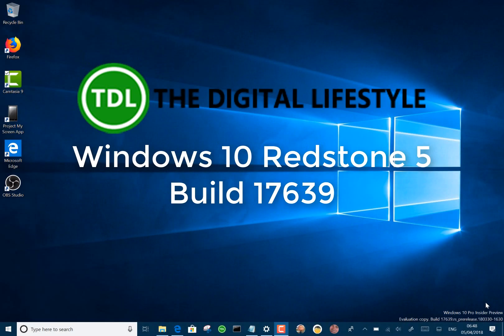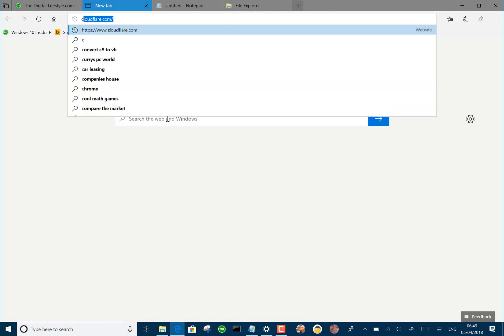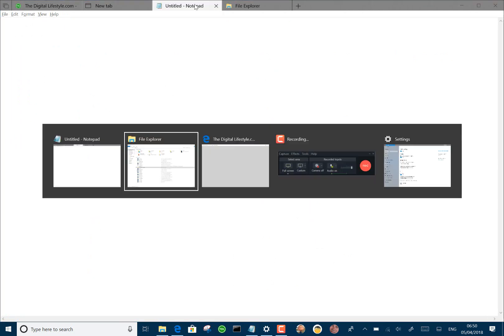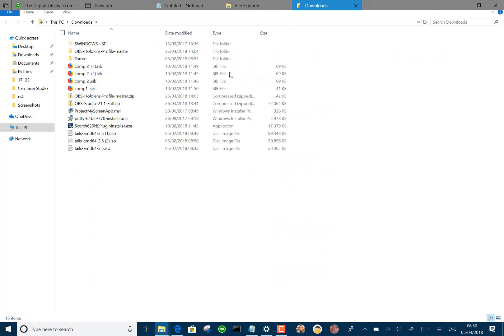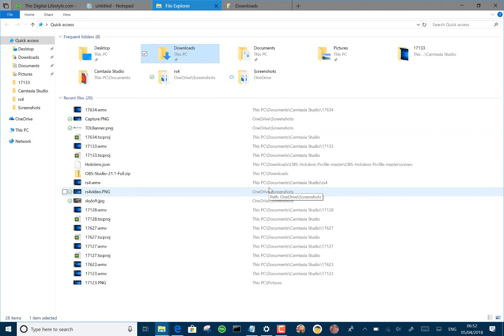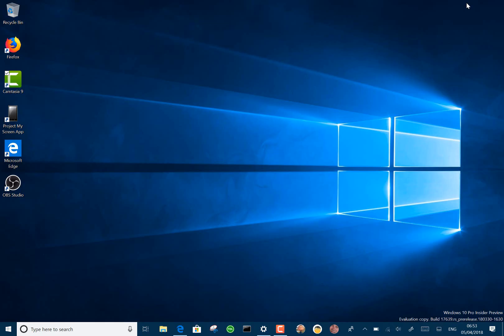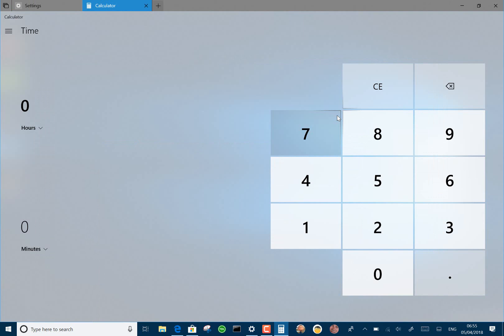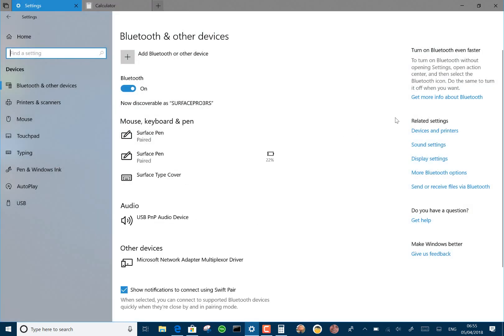Hands on with Windows 10 Redstone 5 build 17639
Welcome to my hands on video with the latest build of Windows 10 Redstone 5. This is build 17639 and it has many improvements around Sets and tabs plus there is a battery status for Bluetooth connected devices. In the video I take a look at the changes, improvements and the known issues.